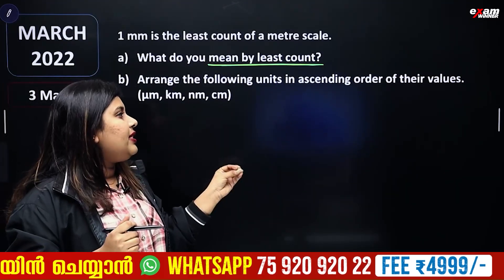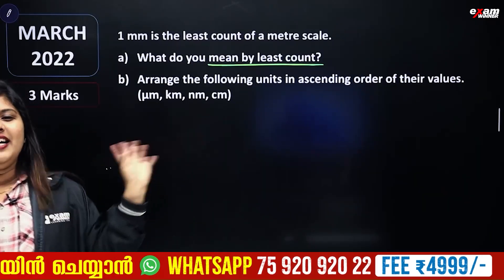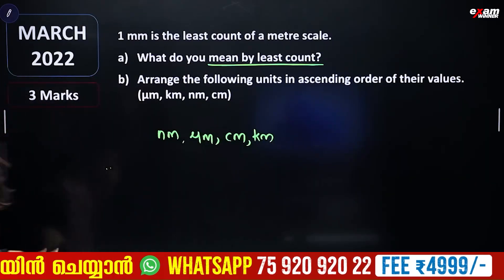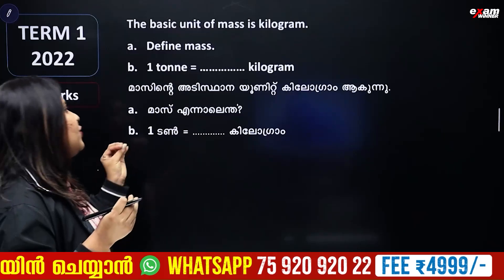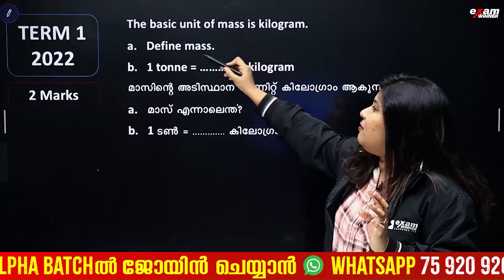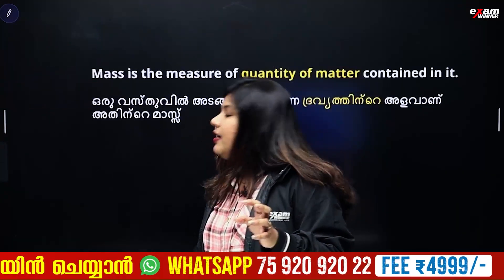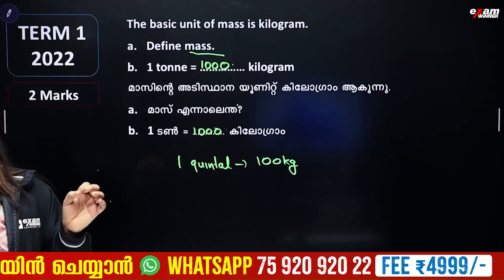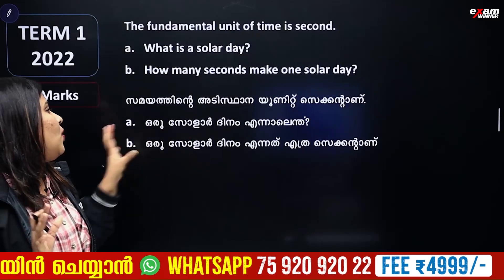Class 8 Physics Exam | Measurements and units/അളവുകളും യൂണിറ്റുകളും | Sure Questions